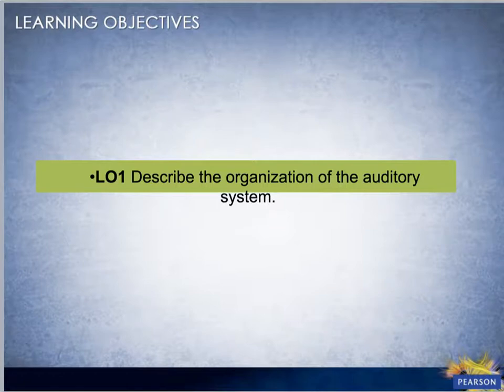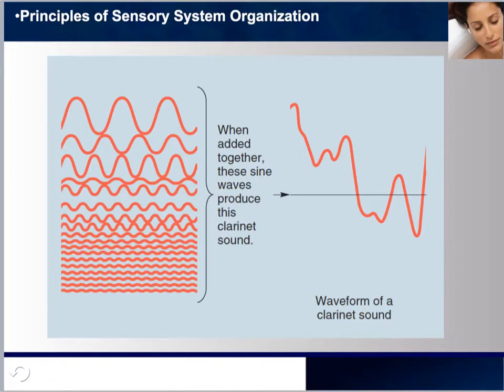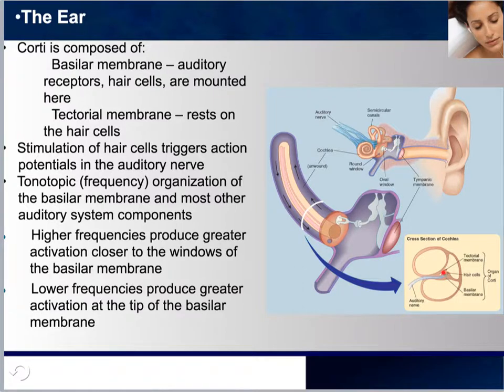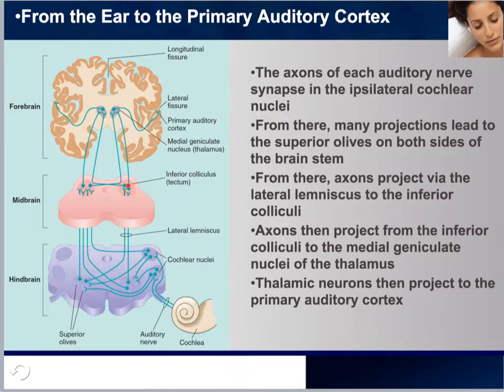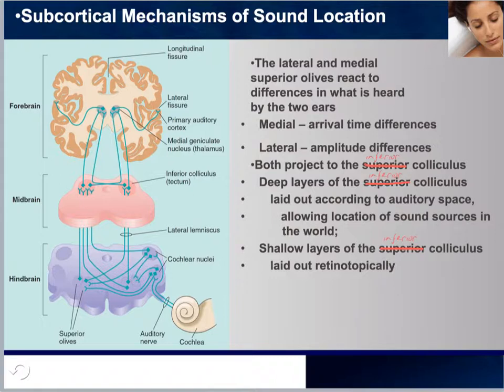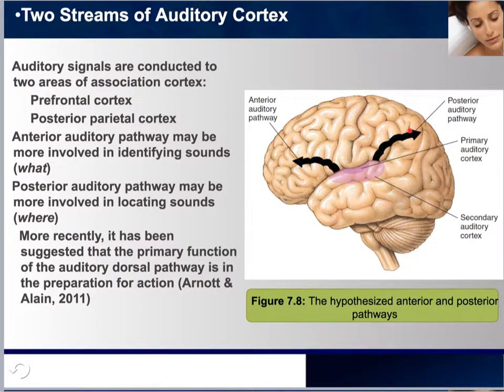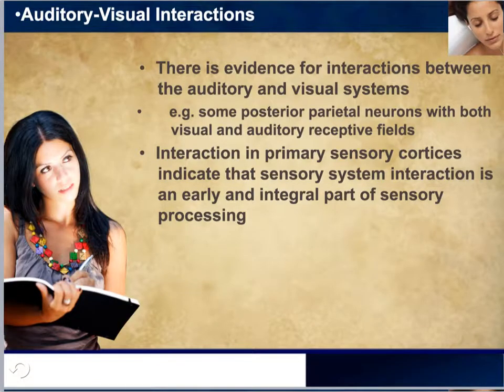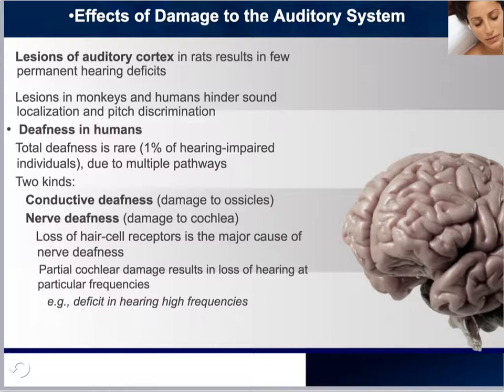7.2 Auditory System Organization